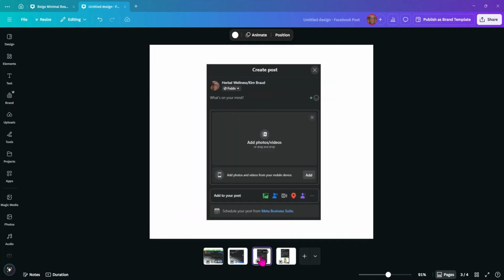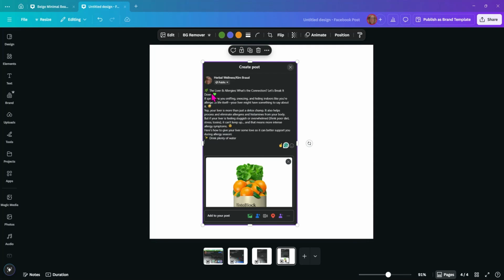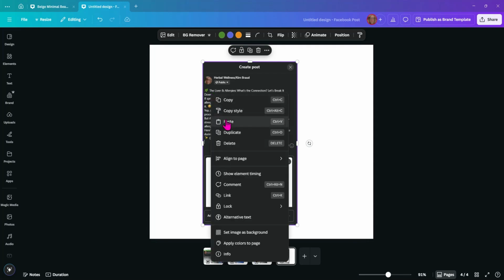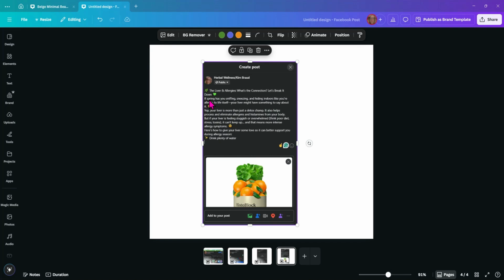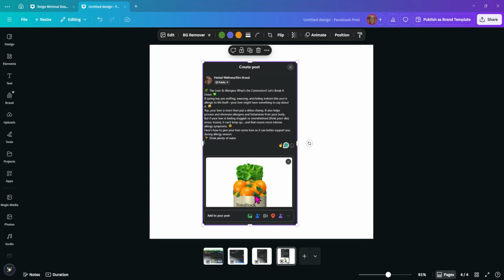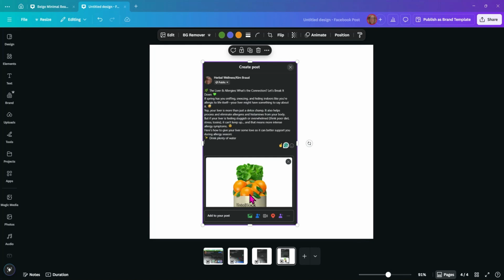Facebook-posting your content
This tutorial will help you navigate how to post your content to your Facebook page. In this video, I walk you through the steps to post content on Facebook using the materials I send via email. I demonstrate how to upload images and copy text from the email to your Facebook post. I also encourage you to personalize the content and hashtags to make it more engaging for your audience. Please remember to change up your posts if you plan to reuse them to avoid Facebook's algorithm limiting your reach. I hope this helps you effectively share our content! As always, please be sure all info. from the NSP product description is compliant with NSP policy.